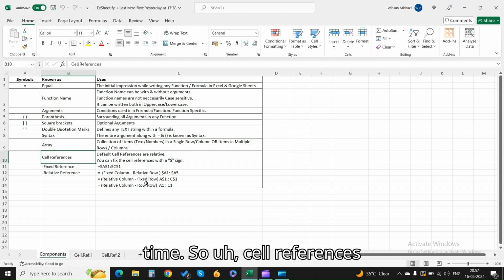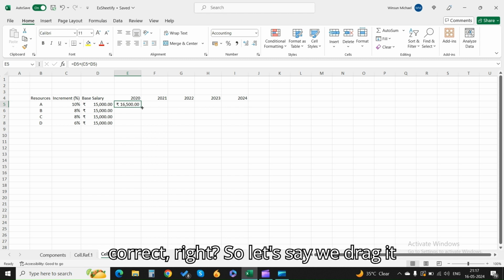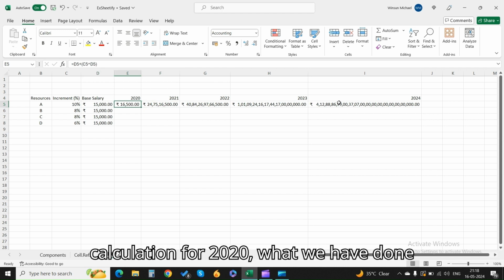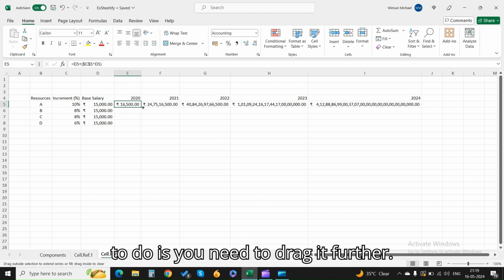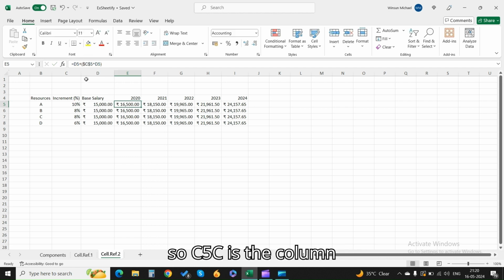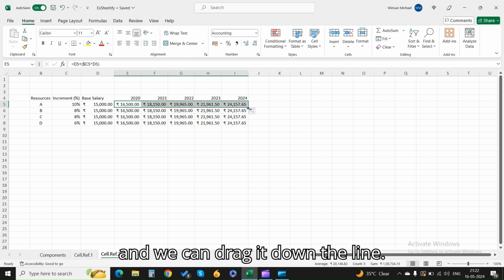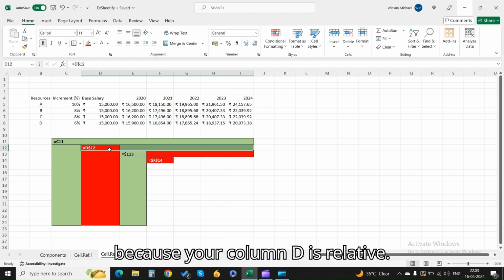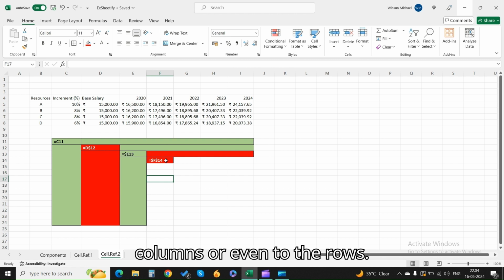=Cell Referencing in Excel & Google Sheets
The points discussed in the video for Cell Referencing stands true for both Microsoft Excel & Google Sheets.

1. Fixed References
2. Relative References